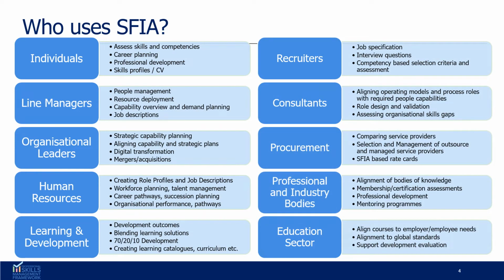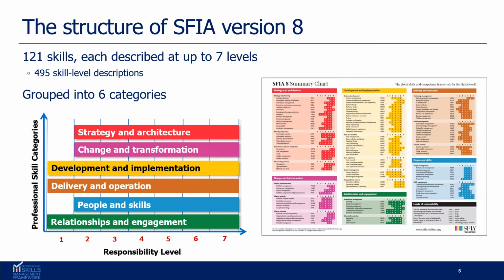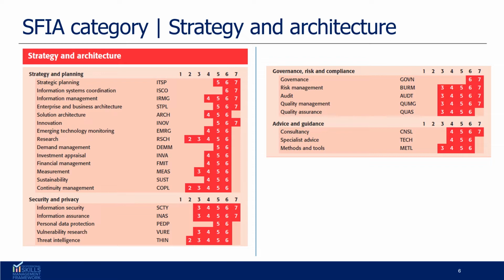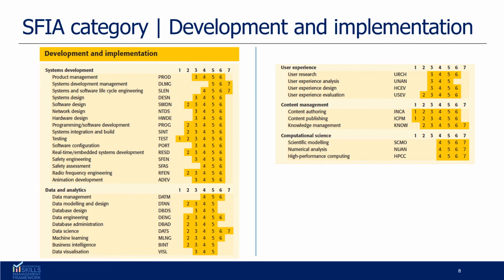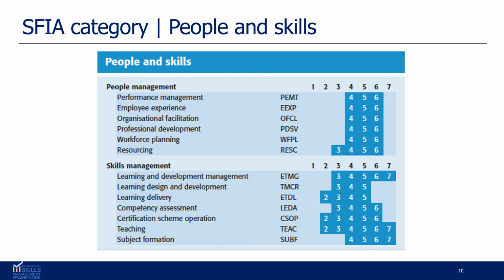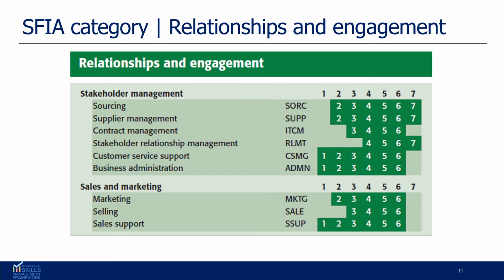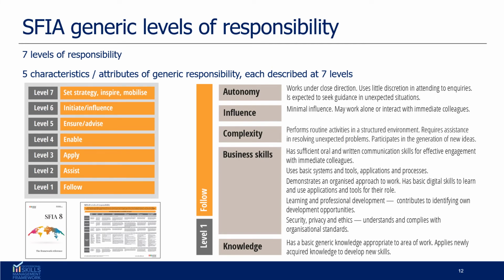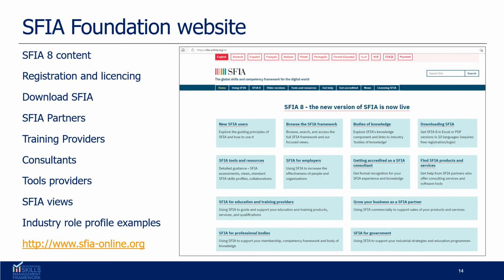SFIA 8 Overview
A short overview of SFIA 8.